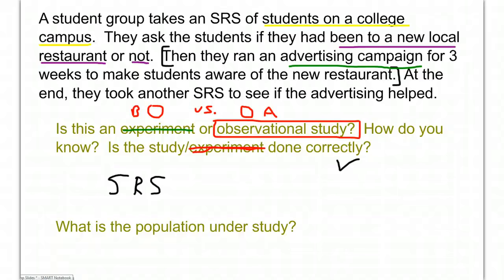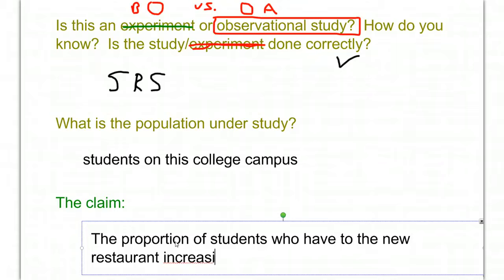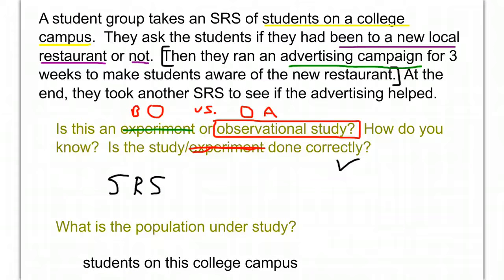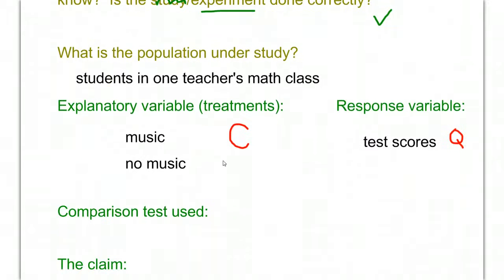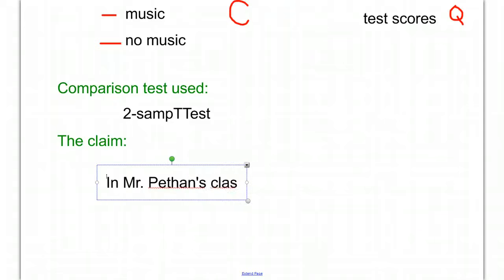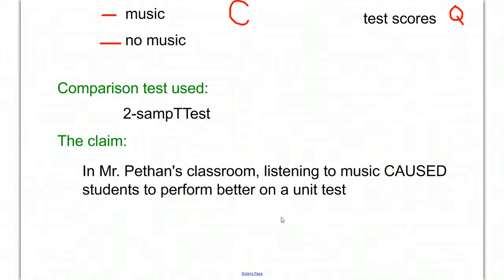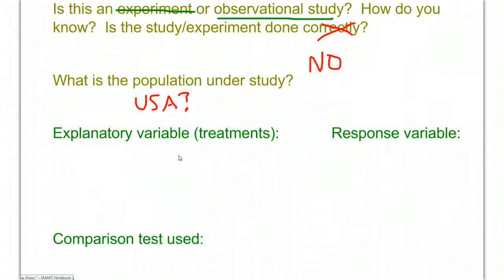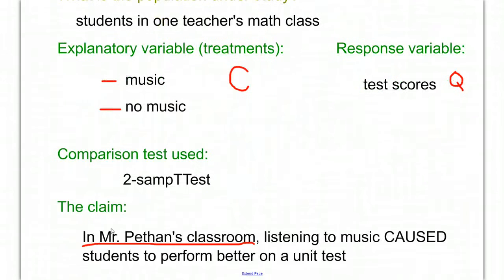5.2.C Making claims from studies and experiments